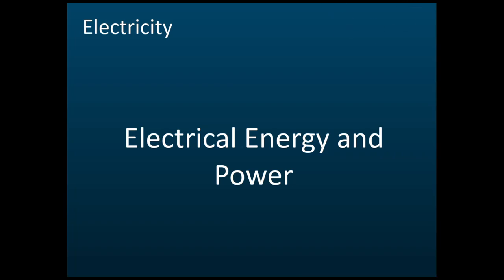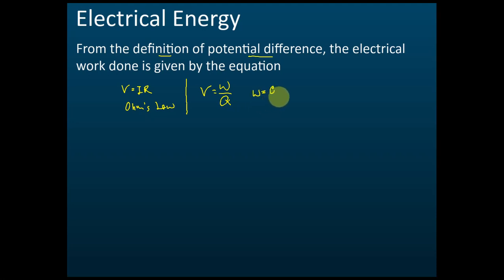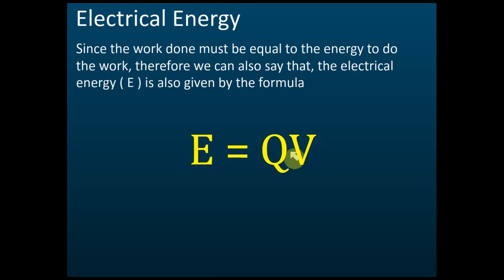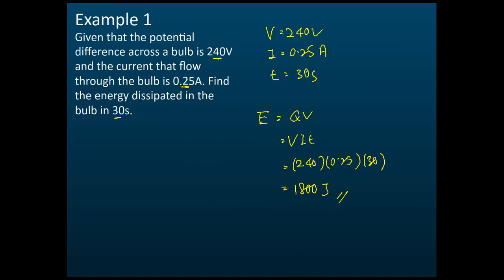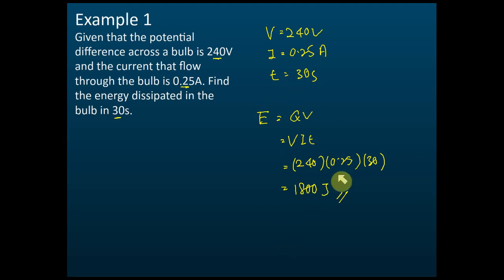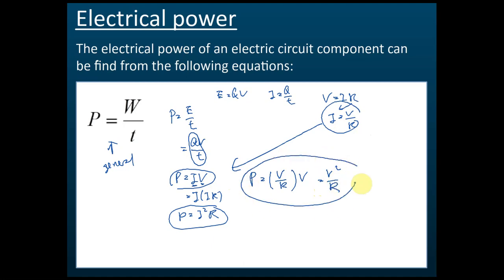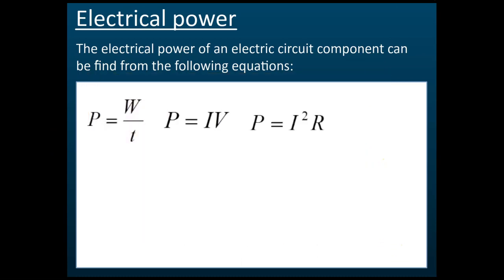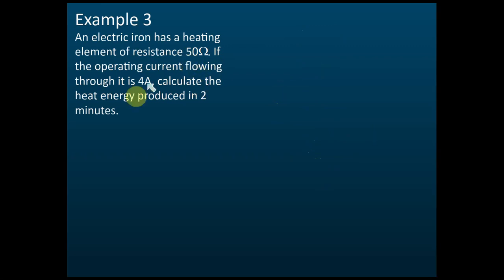Electrical Energy and Power | Electricity | Physics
Electricial Energy and Power | Electricity | Physics
Form 5 Physics KSSM Chapter 3 Electricity